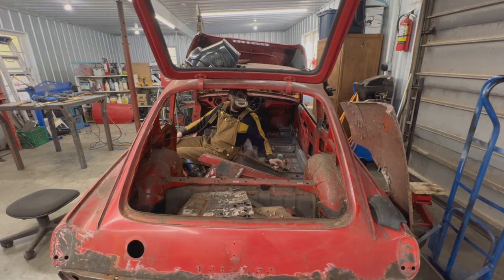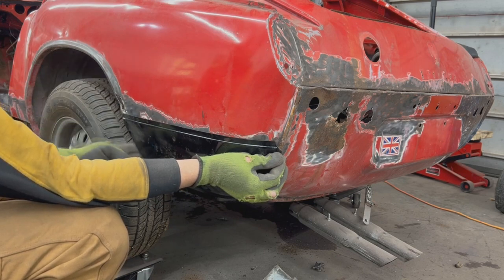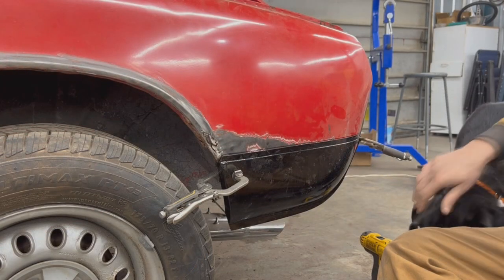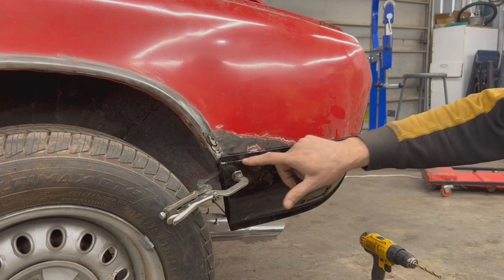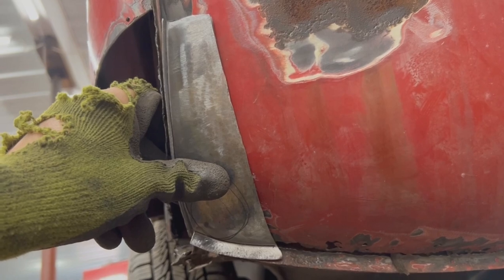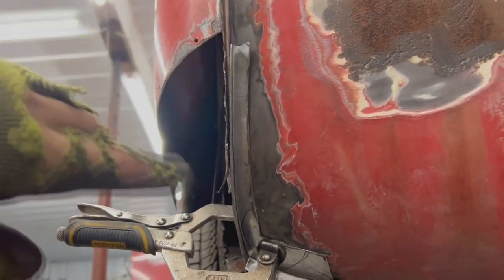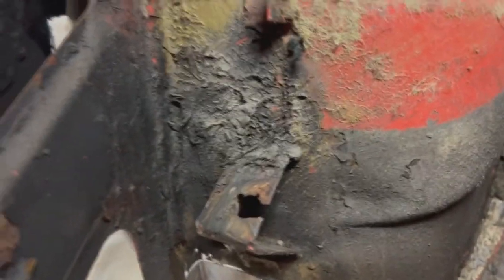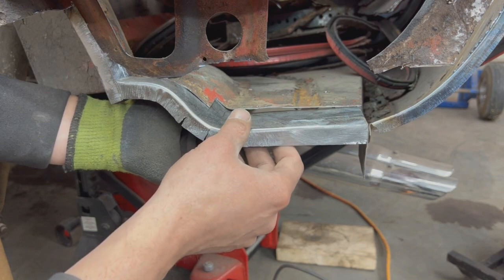1966 Triumph GT6 - part 29 - Rear Fender Can Of Worms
We ordered a new sill and while we are waiting for it, we open another can of worms, but nothing surprising in it. We are zipping through it like a F1.